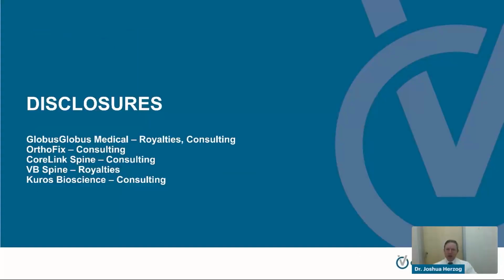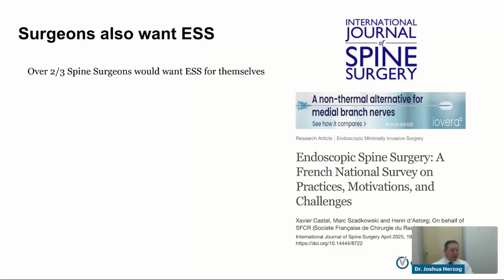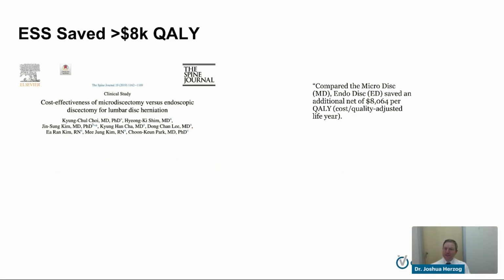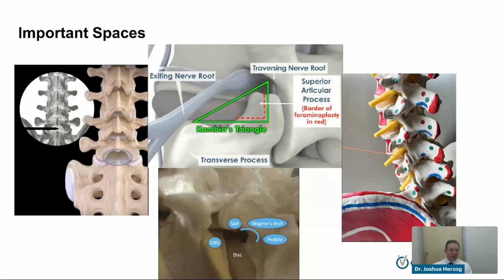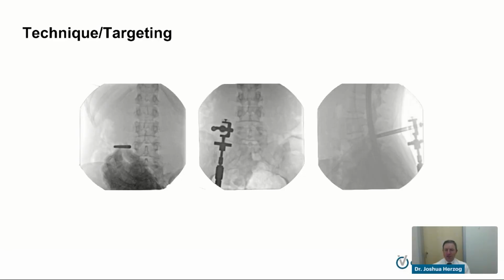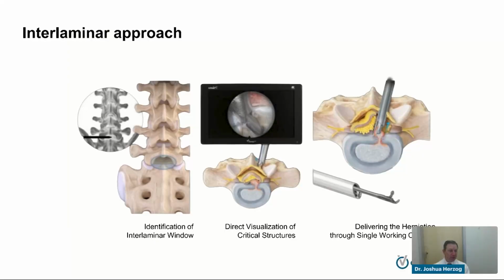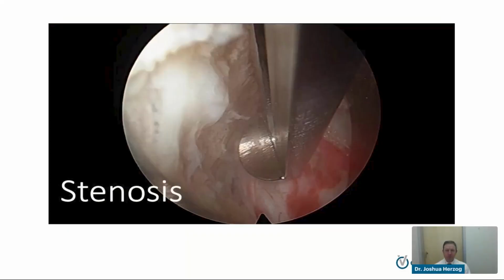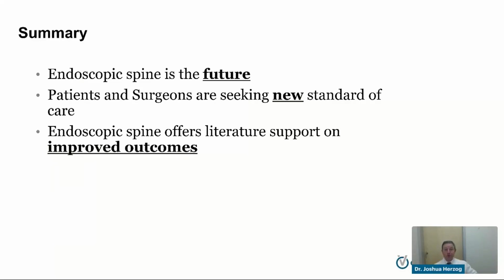Endoscopic Spine Surgery: Ultra Minimally Invasive Spine Surgery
Dr. Joshua Herzog explains minimally invasive spine surgery and answers audience questions.